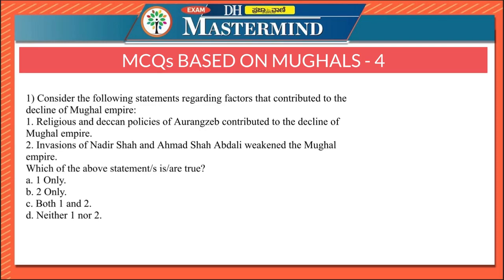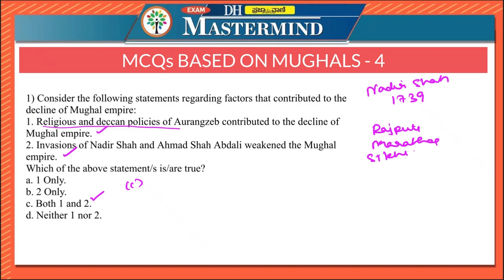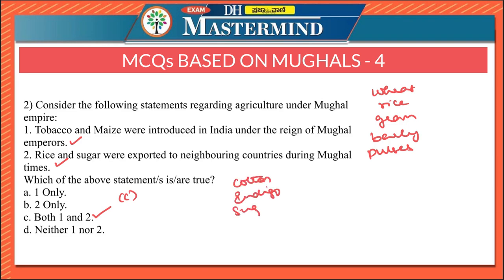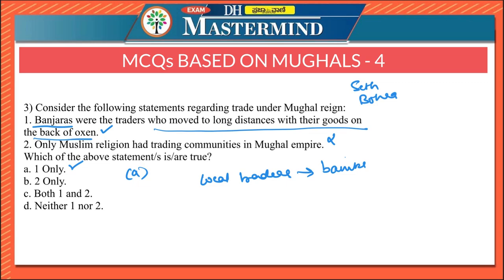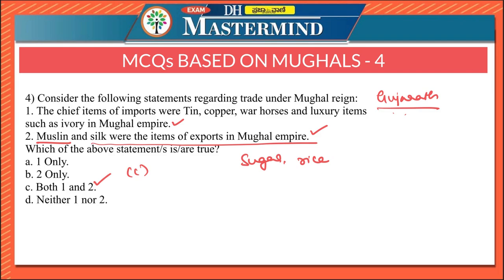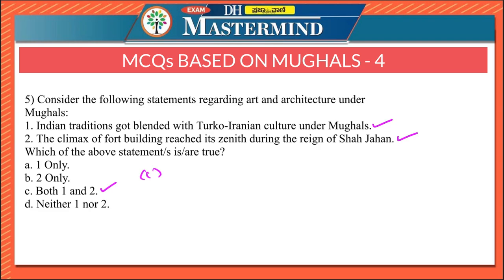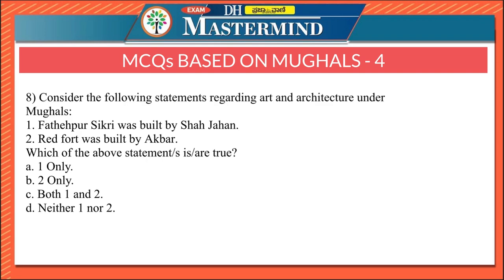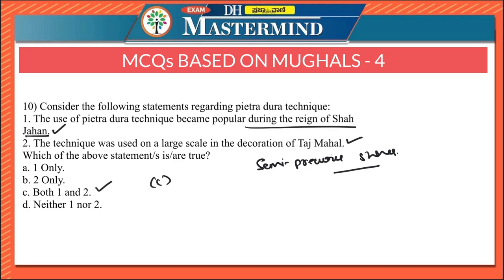MCQs BASED ON MUGHALS EMPIRE - PART 4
In this video, we present MCQs ON MUGHALS  EMPIRE   (Part-4) , perfect for anyone preparing for the KAS 2024 exam or just looking to enhance their knowledge of this fascinating period in Indian history. Very important for KAS, PSI , PDO, Backward classes Department Officer,VAO,SDA,etc

 Instagram.com/dhpvmastermind   |

| DH-PV mastermind |